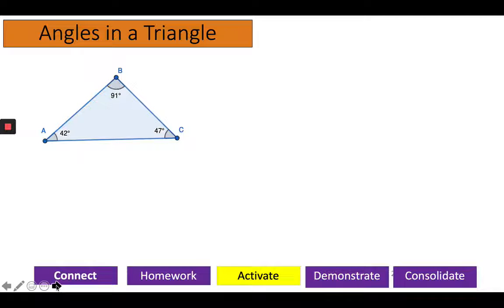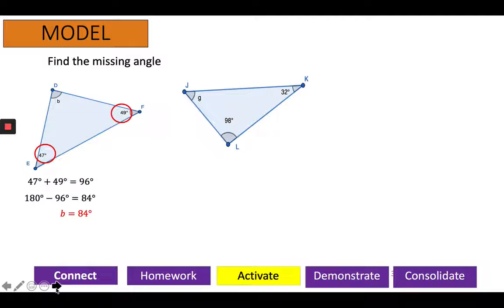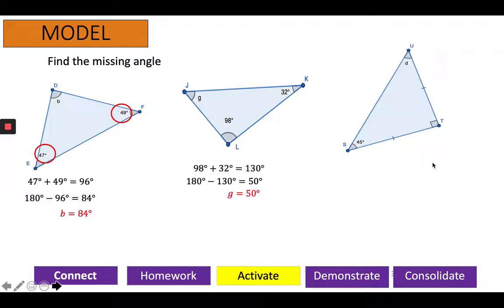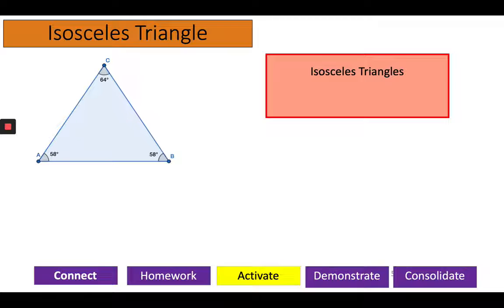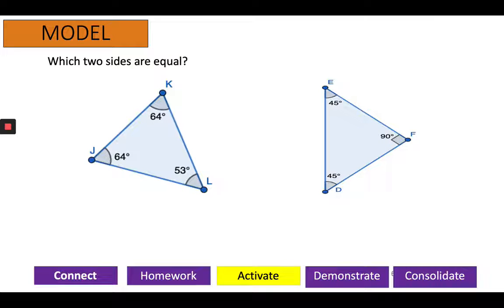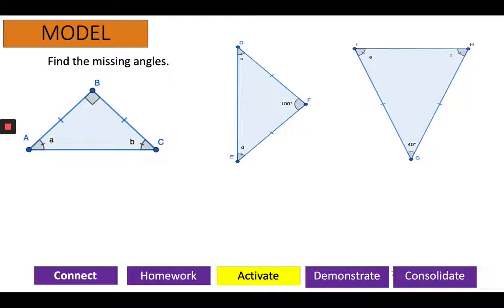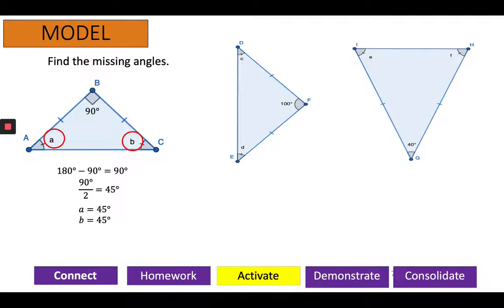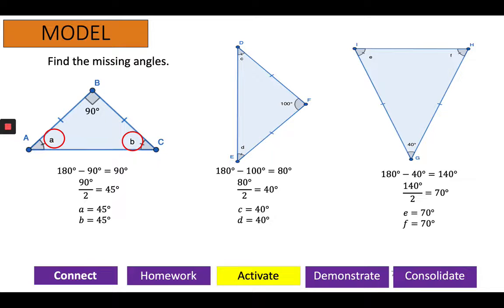Angles in a Triangle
Hello class! Hope you had a good weekend :) Here is a lesson on angles in a triangle. We will learn how to find one missing angle as well as two missing angles in an Isosceles Triangle.